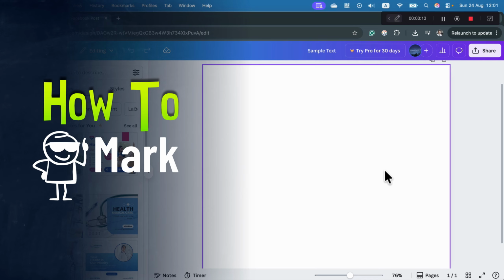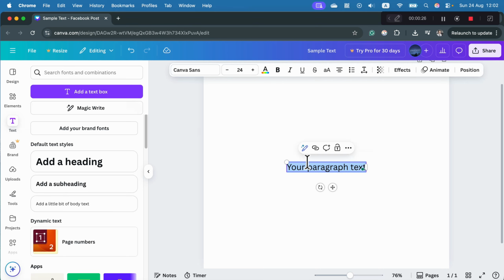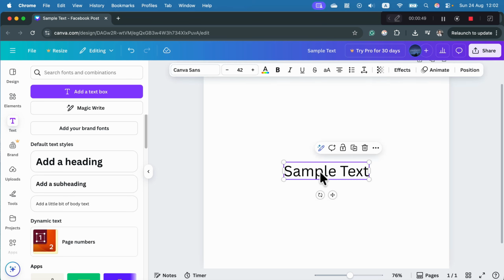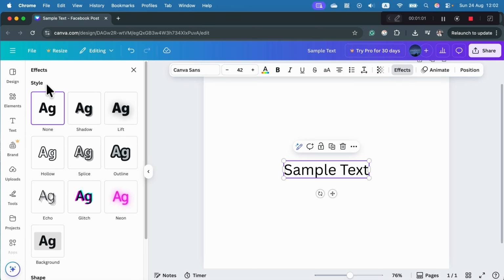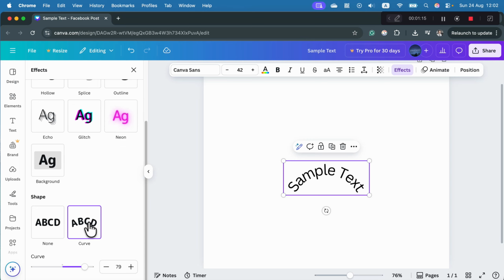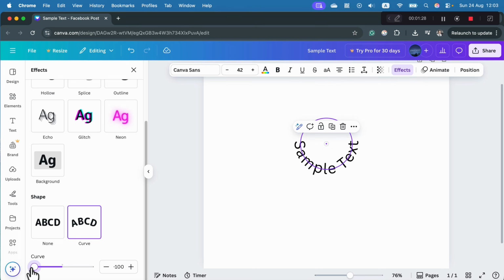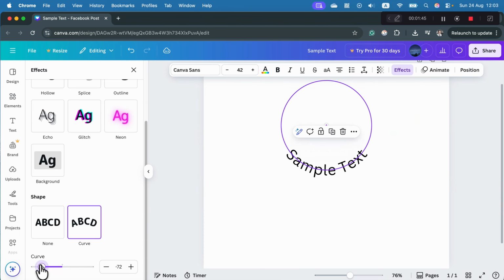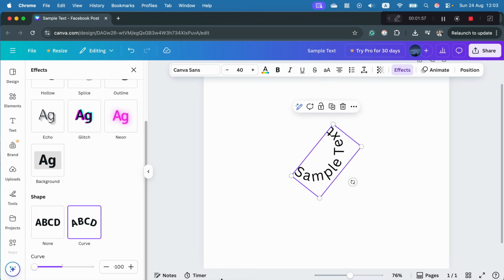How to Curve or Bend Text in Canva (Quick Guide)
Want to make curved or circular text in Canva? In this step-by-step guide, I’ll show you how to bend text for your projects, from social media posts to creative designs.